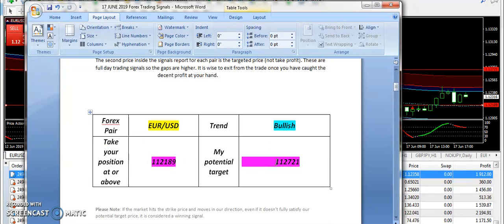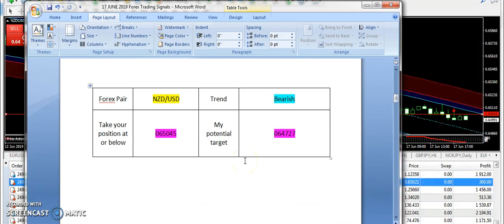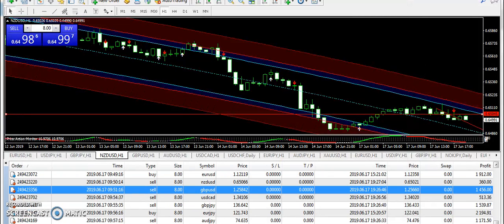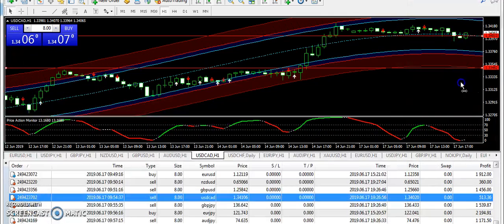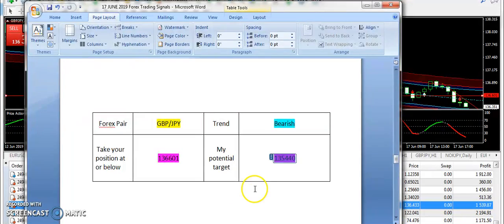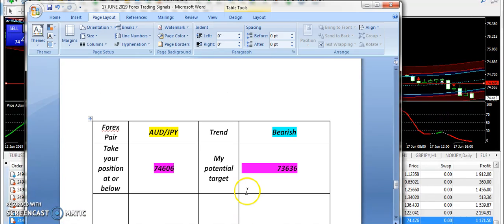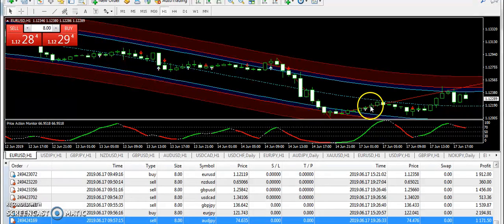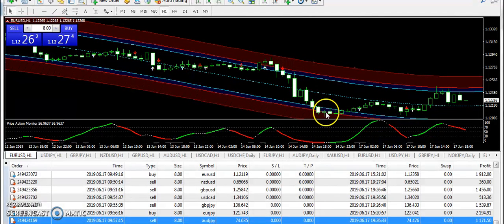EUR/USD GBP/JPY trade Best Forex Trading System 17 JUNE 2019 Review -forex trading systems that work